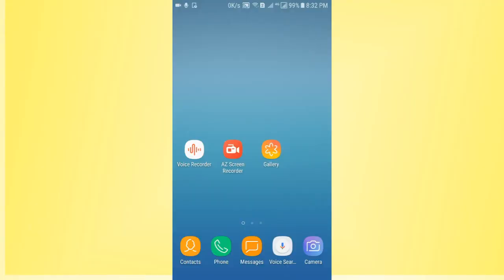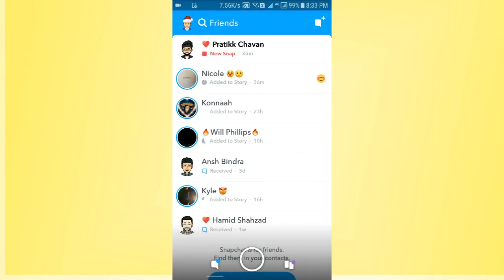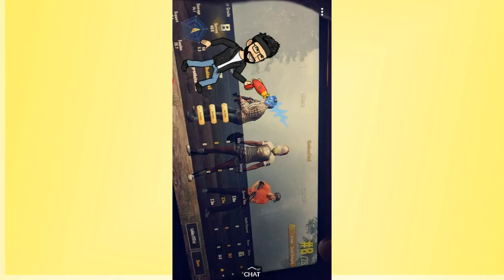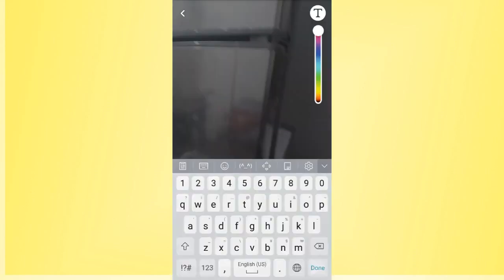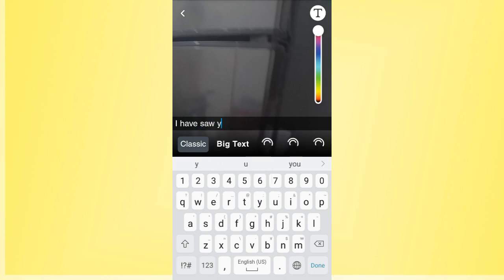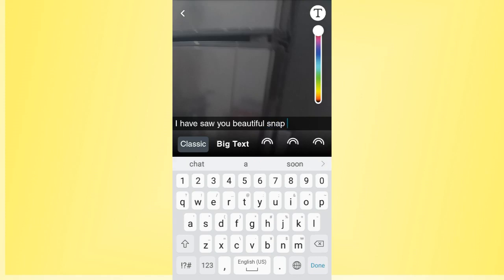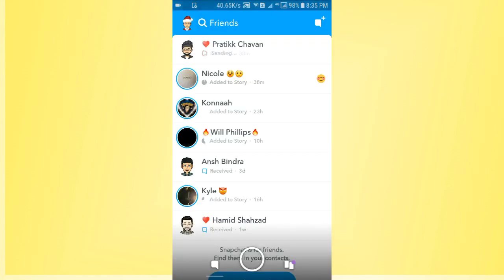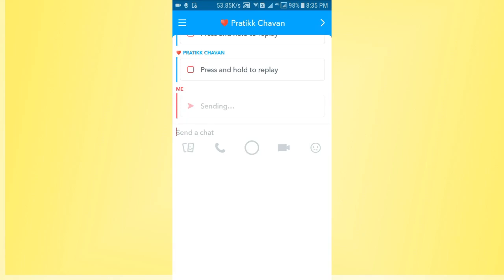Snapchat Snap Replay Feature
This Snapchat Video tutorial will show you How to use Snapchat Snap Replay Feature using latest Snapchat  updated app.